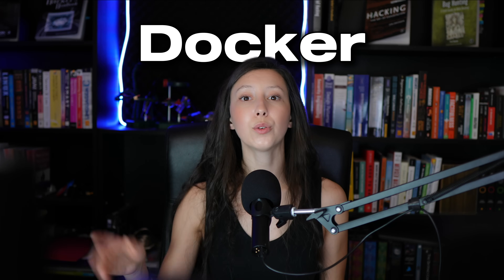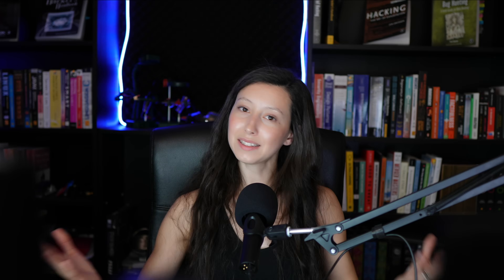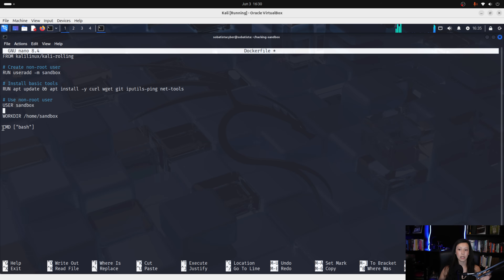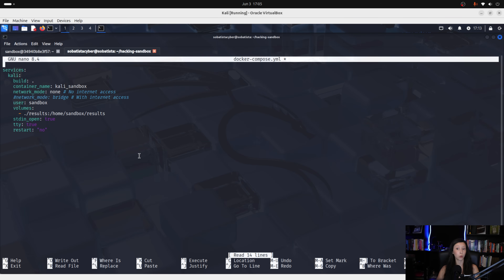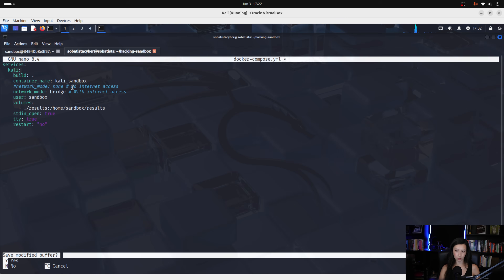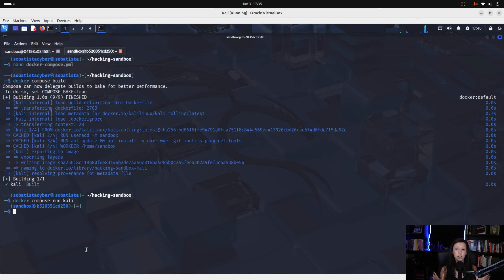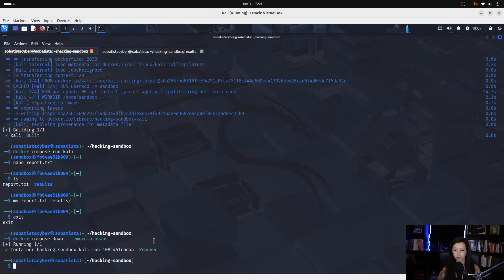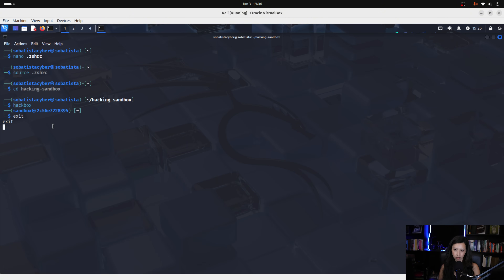How I Use Docker to Hack Safely (and Protect My VM & Host)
Hello! 😊

In this video we build a secure, isolated Kali Linux environment using Docker — perfect for ethical hackers who want to test tools without compromising their host system.
This sandbox runs as a non-root user, blocks internet access by default, and stores results safely on your host machine.
Easily switch between online/offline modes and launch it with a single alias.

🎯 Next Video: We’ll explore a powerful API vulnerability — BOPLA (Broken Object Property Level Authorization).